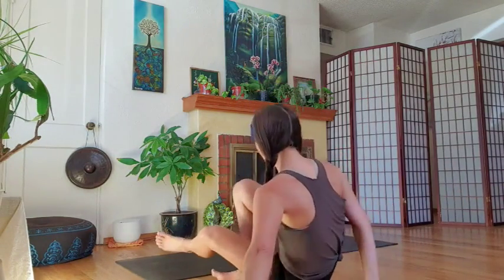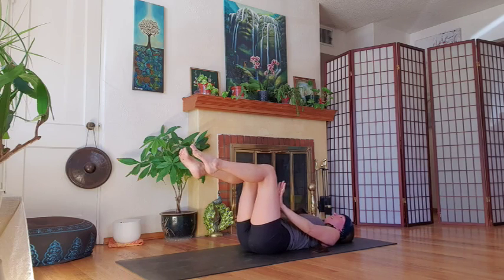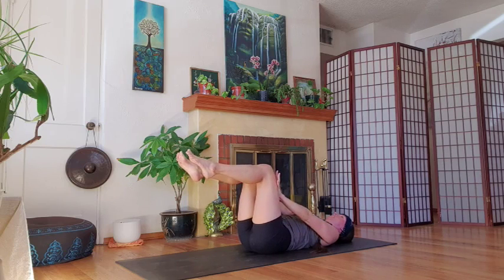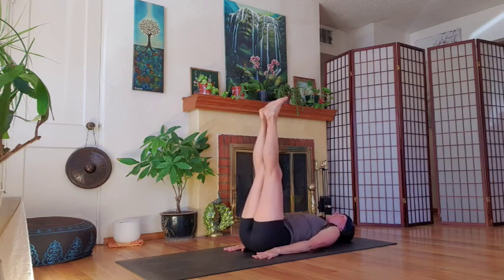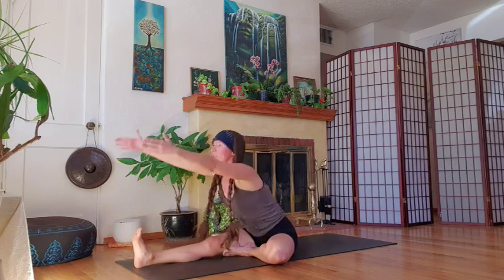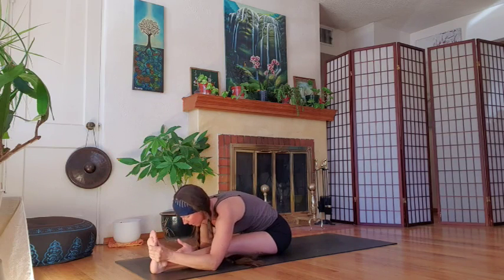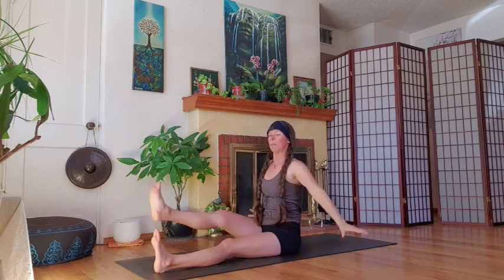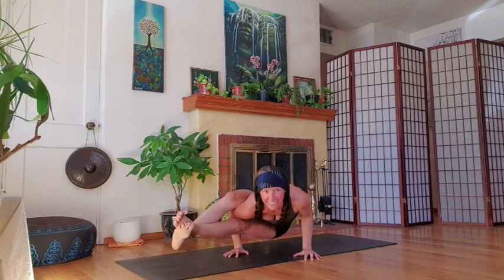Dorje Yoga Tutorial: 8 Angle Pose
Today, Dorje Yoga teacher Jessie will look at Ashtavakrasana. This sequence will begin with lower abdominal exercises to prepare for the core strength necessary to get into and maintain this posture. She will also break down two ways of practicing getting into the asana.